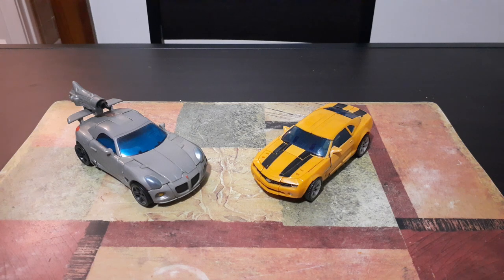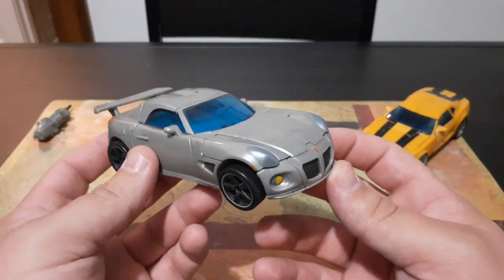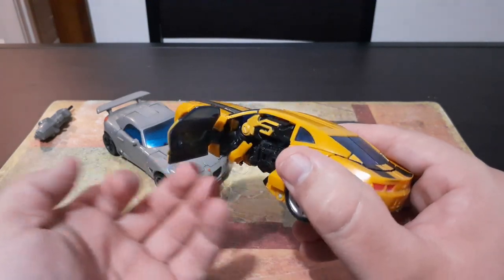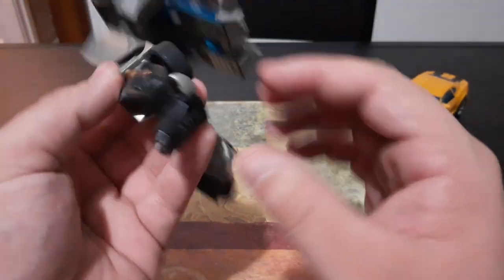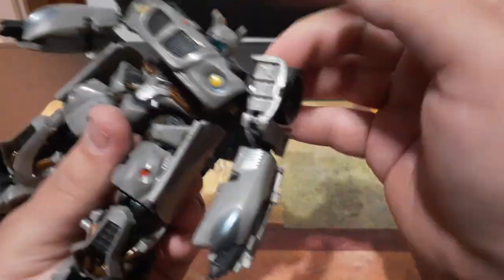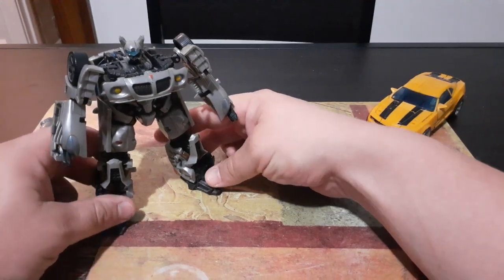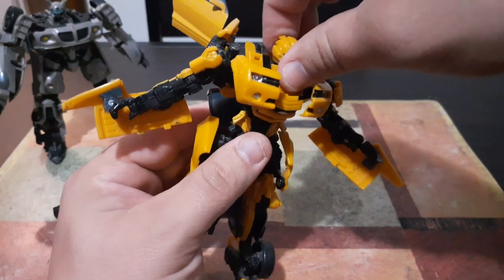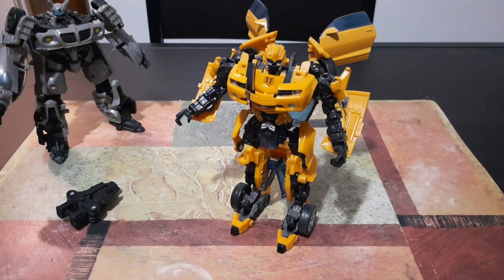How to transform Transformers 2007 Jazz and Bumblebee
How to transform Transformers 2007 Jazz and Bumblebee from the first Transformers Movie